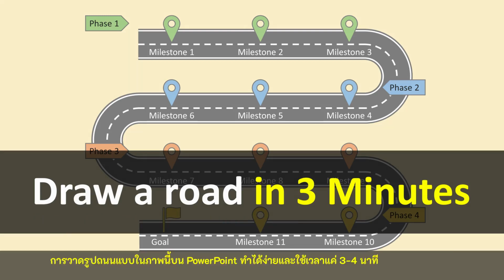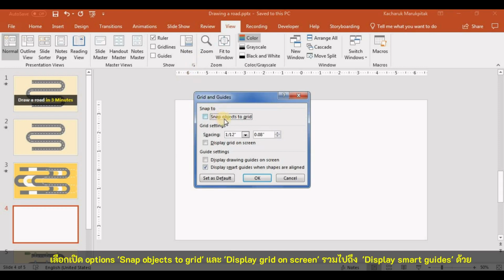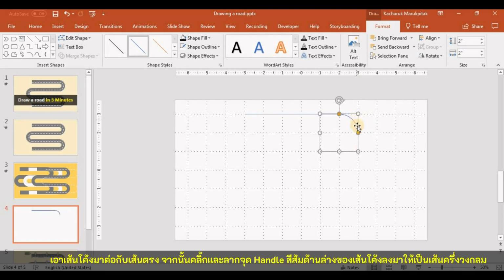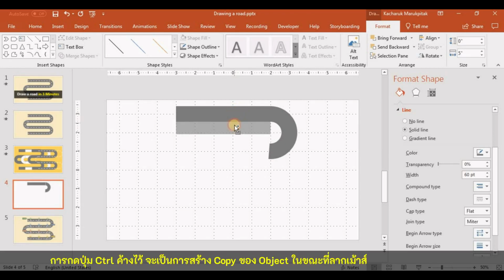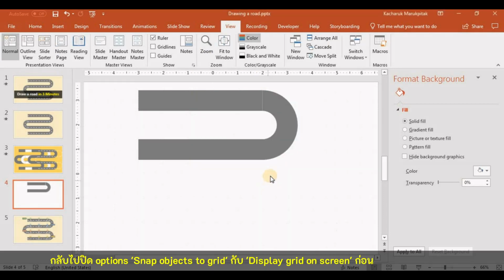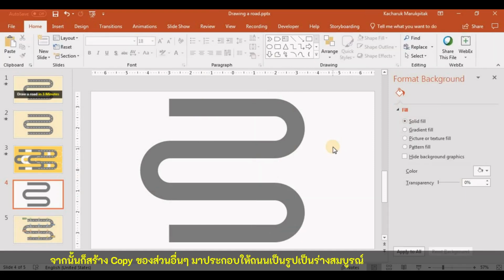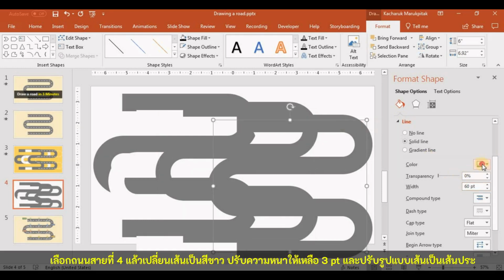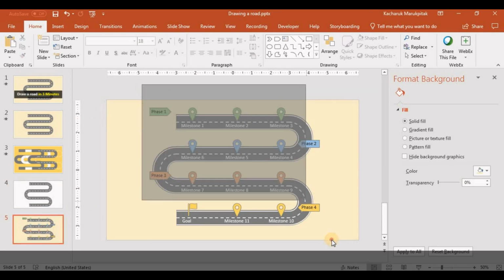Draw a Roadmap in 3 Minutes - PowerPoint Tutorial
[Advanced PowerPoint Tutorial]

A roadmap can do a good job at depicting your project plan and milestones. This video shows how drawing a road in PowerPoint can be done within a few minutes.